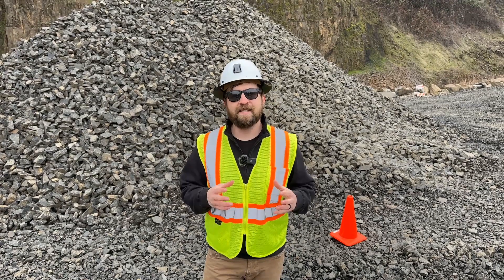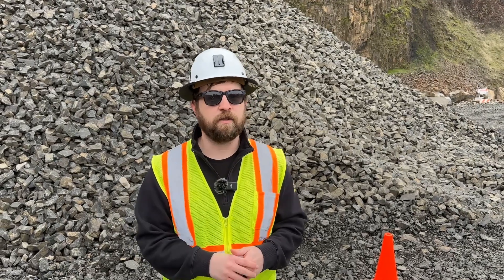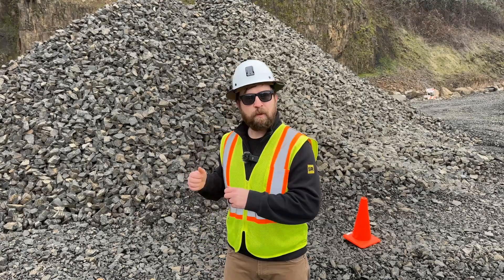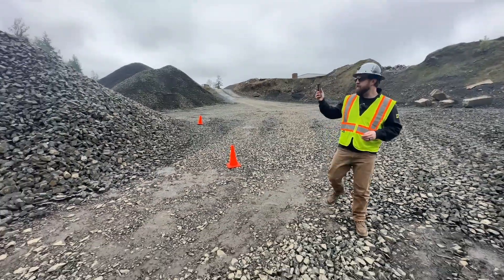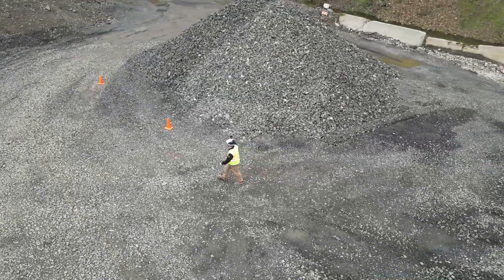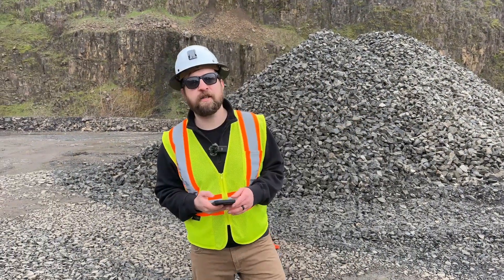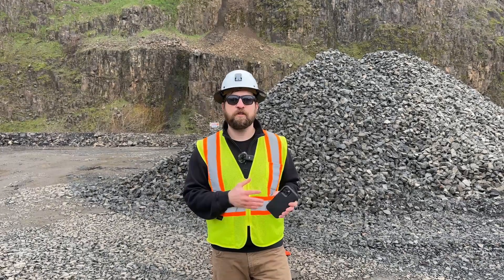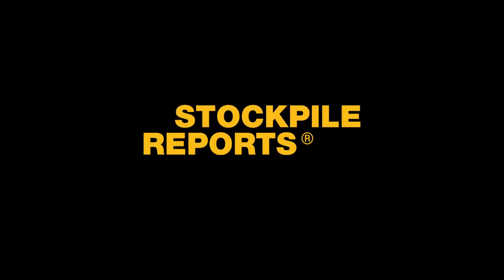On Site Measurements with SR Measure Enterprise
Did you successfully measure the pile? Know before you go!

We're excited to announce the latest version of the SR Measure app so you get on-site measurements. iPhone 14 users now have the ability to process the data on the iPhone and get a measurement at the job site without uploading to the cloud.

Manage your operations with information that represents the reality of what is on the ground. SR Measure’s new functionality also serves as a useful training tool for new users in your organization.